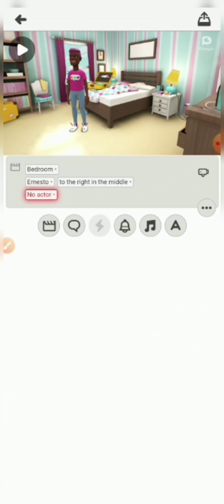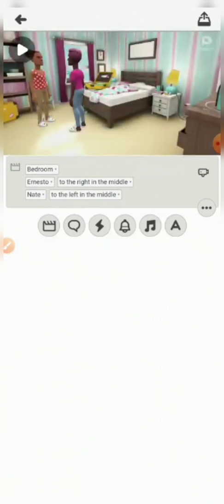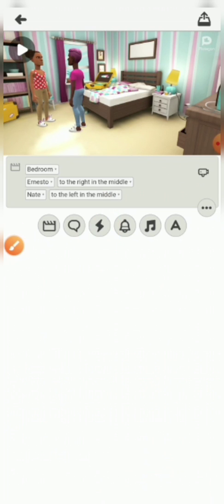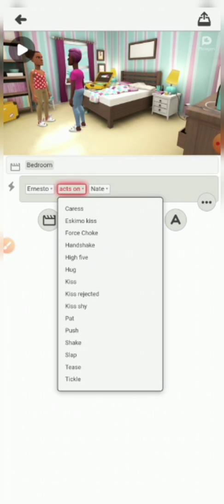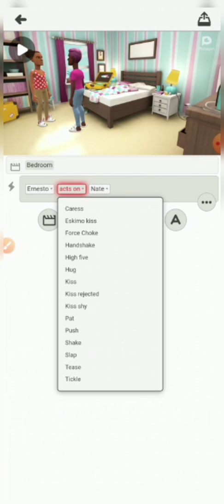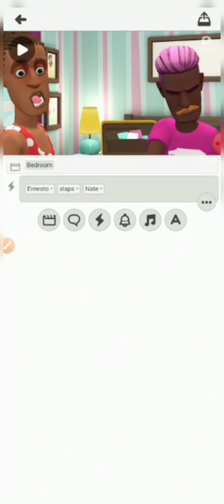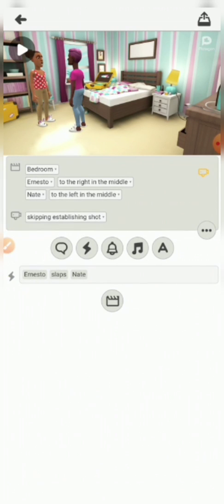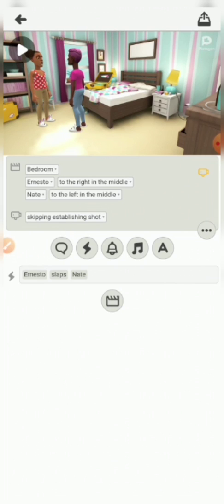plotagon Tutorial: How to make characters act on themselves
This is a video on how to make characters in plotagon act on themselves.